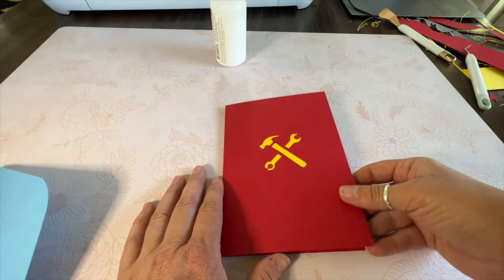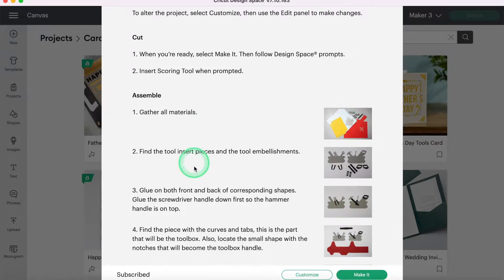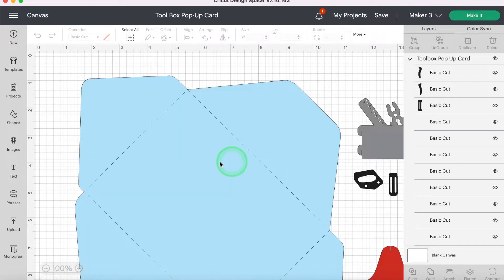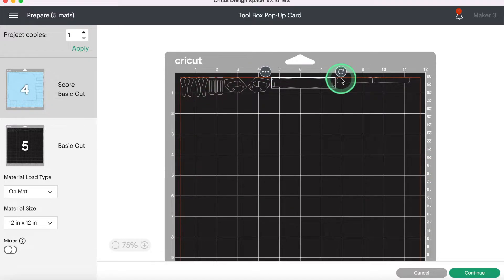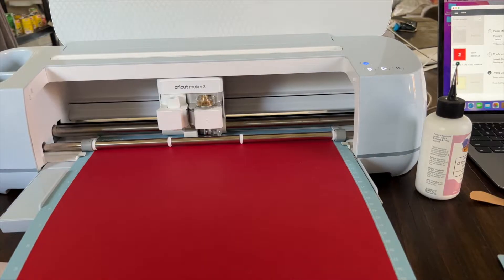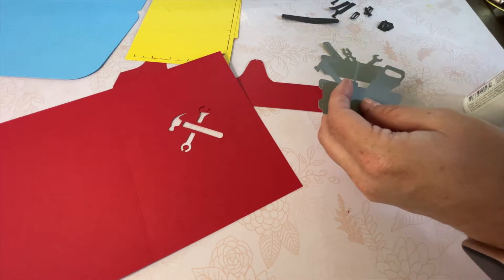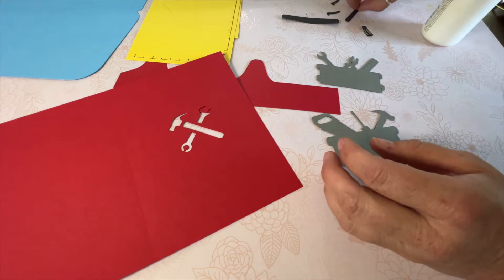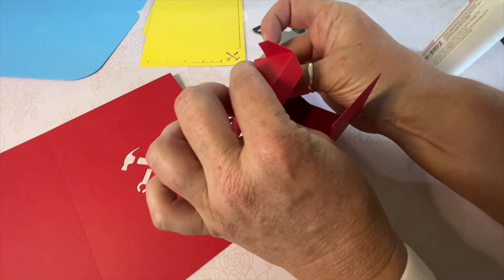Cricut Pop Up Tool Box Card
Learn how to make this Pop Up Tool Box Card from Cricut Design Space from start to finish.

Perfect for Father's Day or any birthdays you have coming up you'll love how easy it is to assemble and how fun the pop-up feature is.

Join us every Friday at 4pm Mountain Time for a new Cricut project made from start to finish.  Join in on deciding what we're making each week on our Instagram page @CricutInspiration